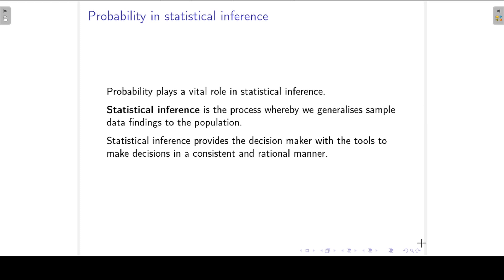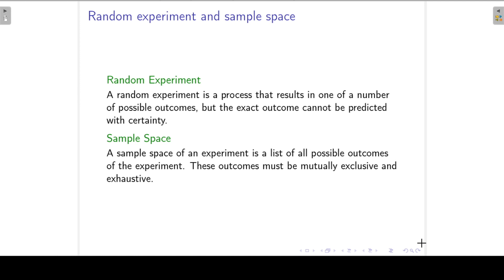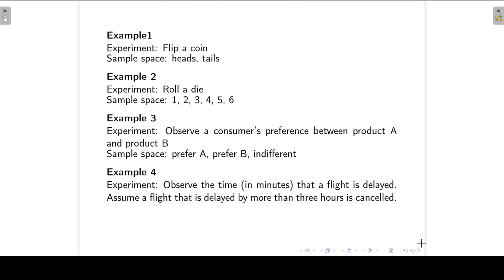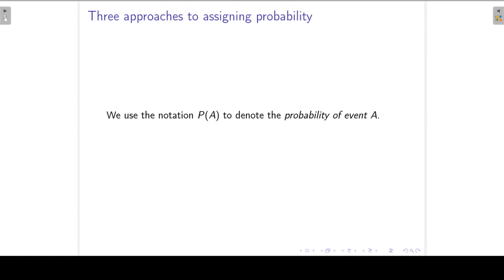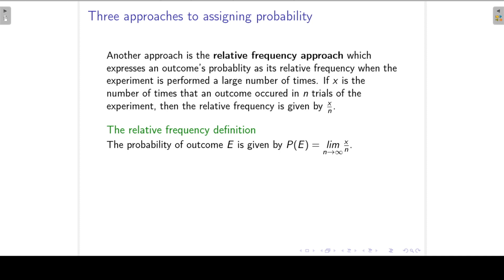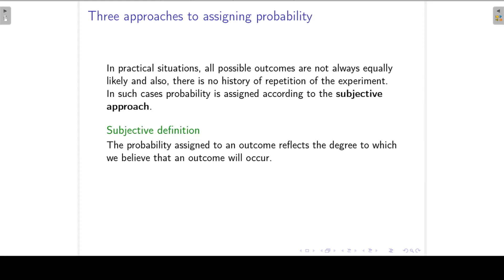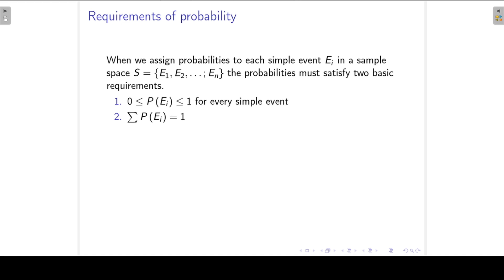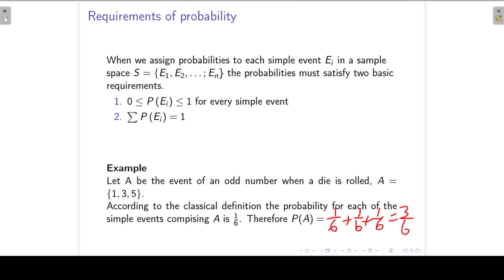Three approaches to assigning probability | Introduction to probability L2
This lecture explains the classical definition, the relative frequency definition and the subjective definition for assigning probabilities to events. Also see my Udemy courses in Statistics